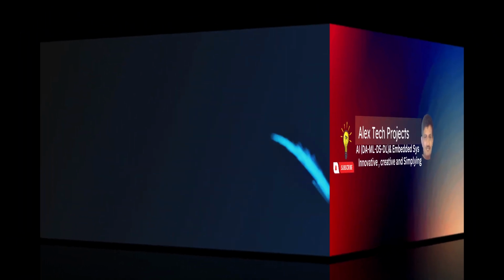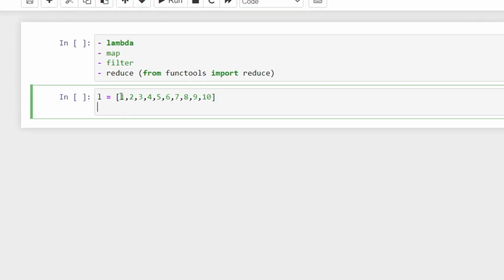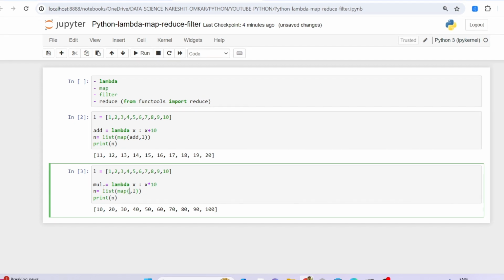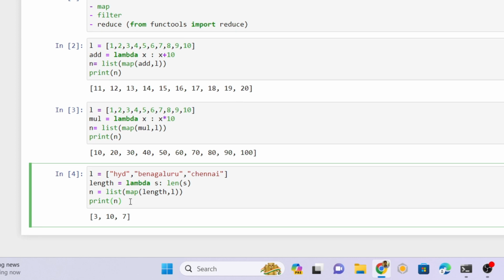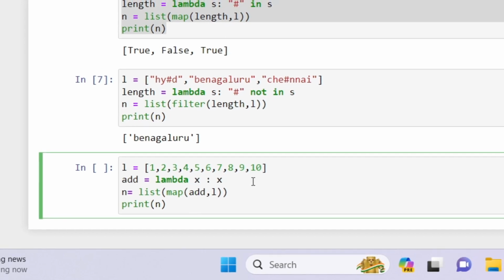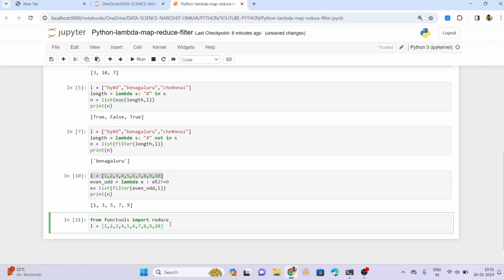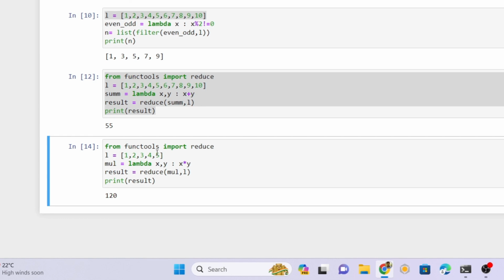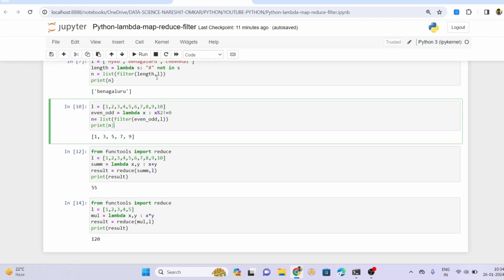Python lambda map reduce filter - Made Easy in 10 Mins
Check out this informative video on lambda functions, map, filter, and reduce in Python! Learn how lambda functions work with map, filter, and reduce to streamline your code. Discover practical examples illustrating the use of iterators in Python. Enhance your Python skills with this comprehensive tutorial

lambda functions, map, filter, reduce, iterators, examples, Python, coding, functional programming